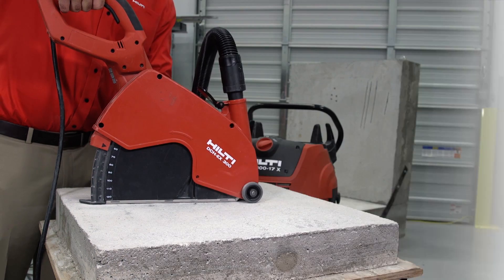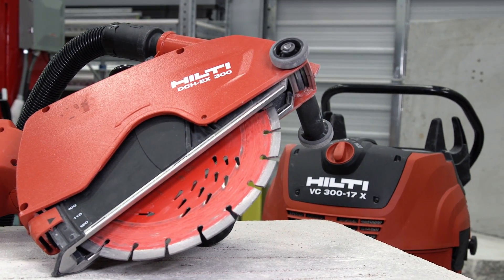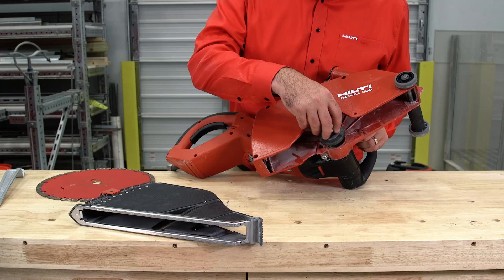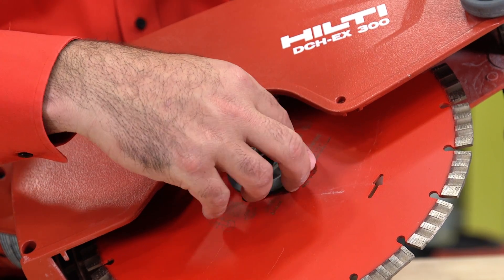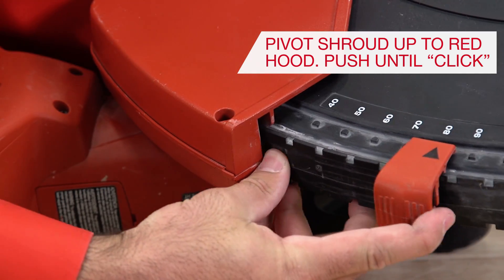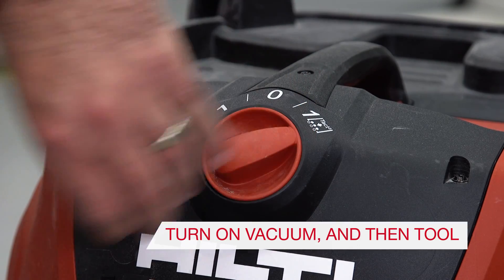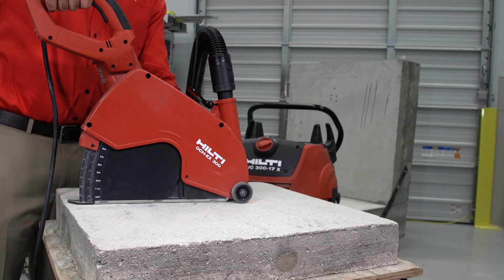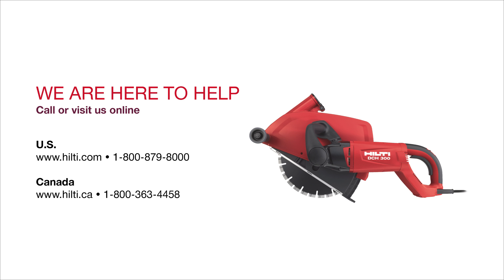HOW TO assemble your Hilti DCH 300 electric concrete cutter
In this video, you will learn how to assemble an OSHA-compliant solution for removing concrete dust in cutting applications with Hilti's DCH 300 electric concrete cutter.